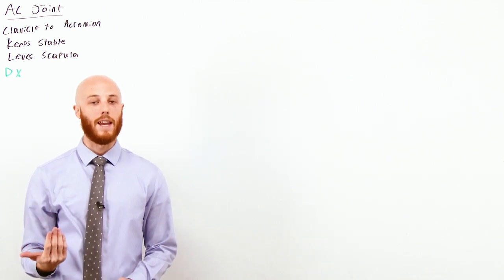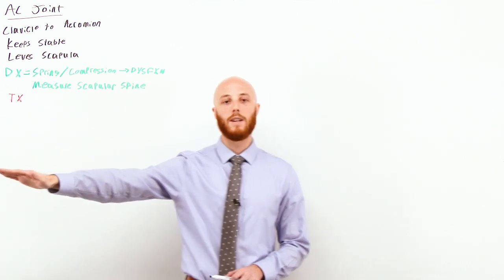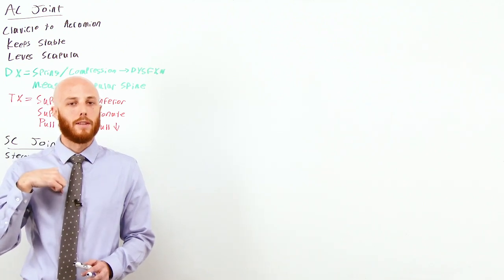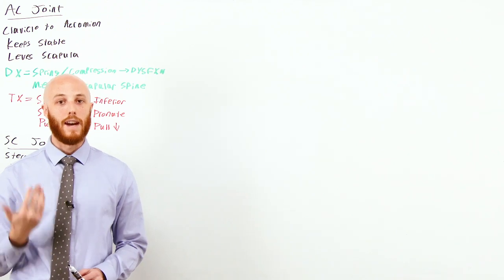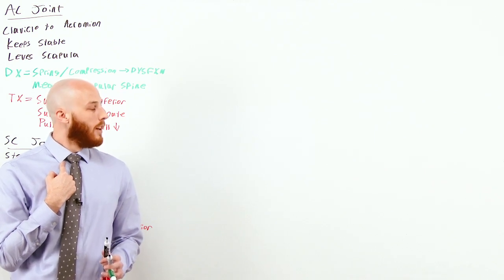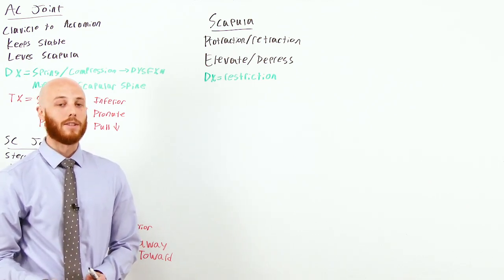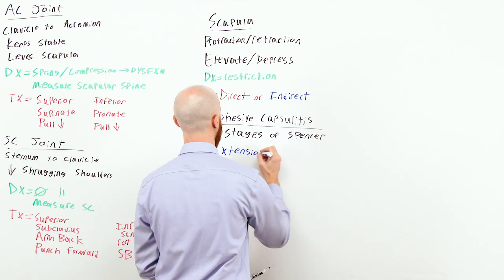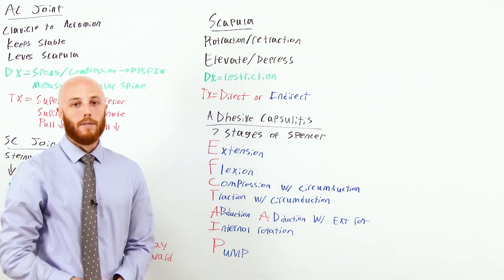12. Shoulder I Orthopedics